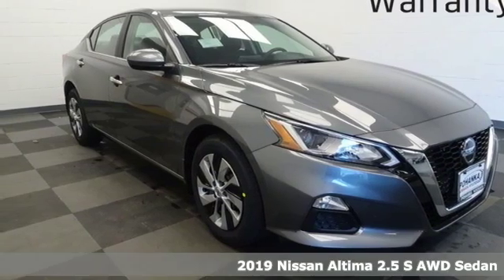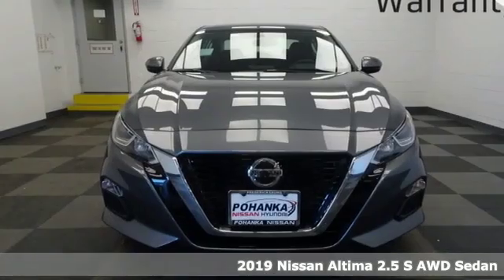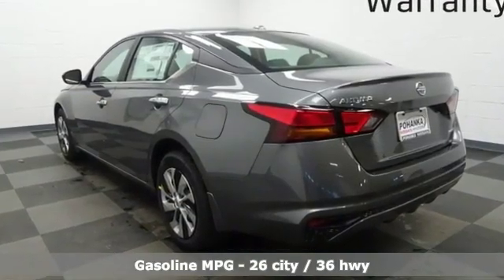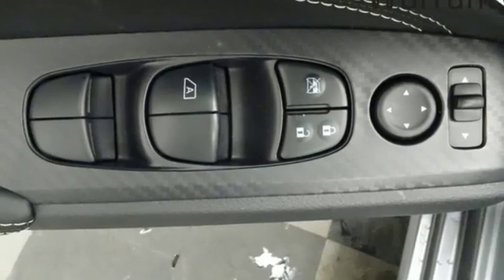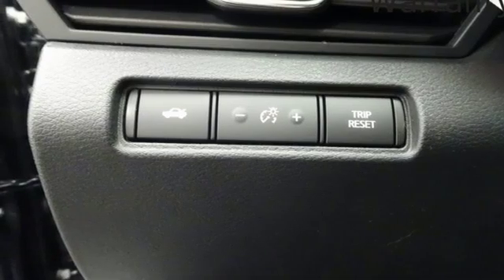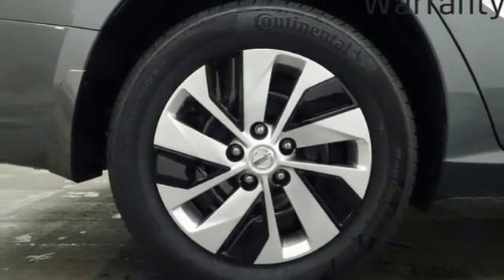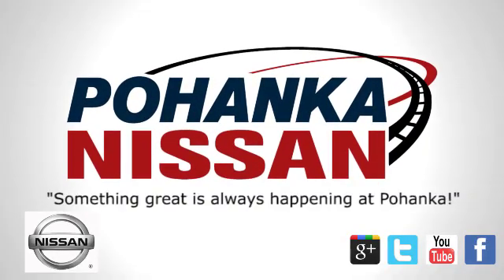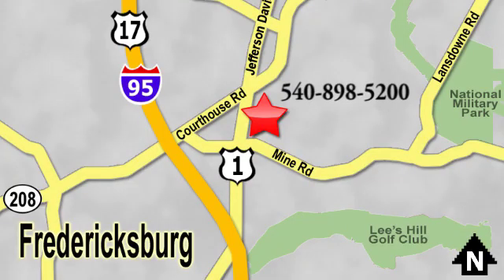New 2019 Nissan Altima Richmond VA Fredericksburg, VA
Year: 2019
Make: Nissan
Model: Altima
Trim: 2.5 S
Engine: 2.5L 4-Cylinder
Transmission: CVT with Xtronic
Color: Gray
Interior: Charcoal
Stock #: NKC168457
VIN: 1N4BL4BW5KC168457
Gun Metallic 2019 Nissan Altima 2.5 S AWD CVT with Xtronic 2.5L 4-Cylinder CVT with Xtronic.brbrRecent Arrival! 26/36 City/Highway MPG

Address:
5200 Jefferson Davis Hwy